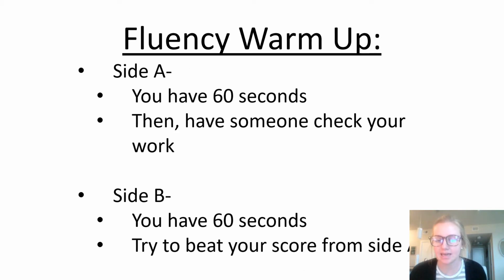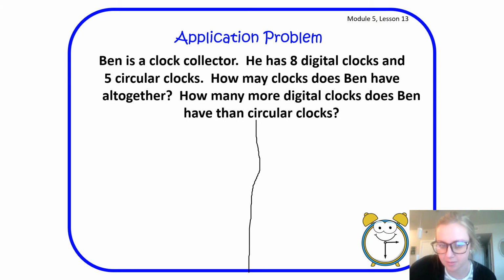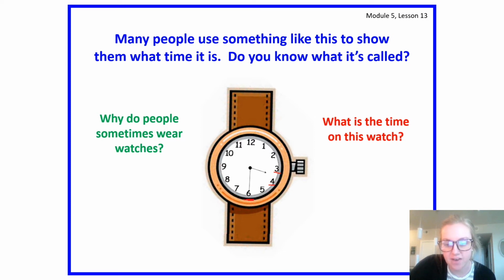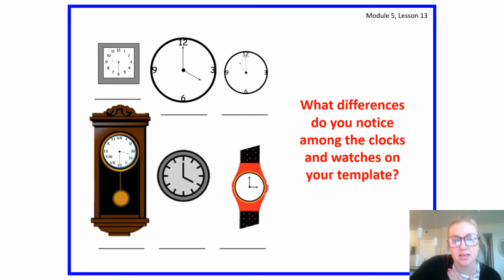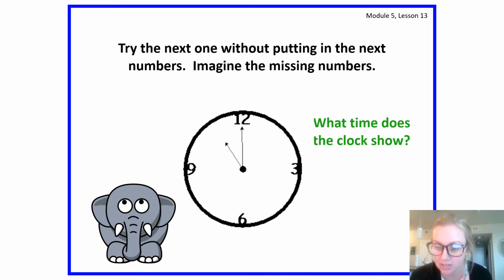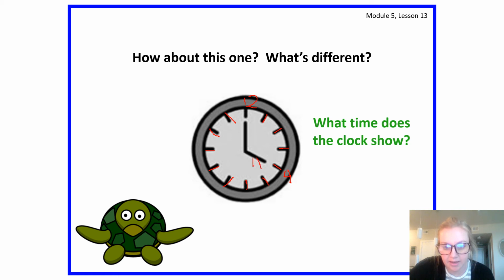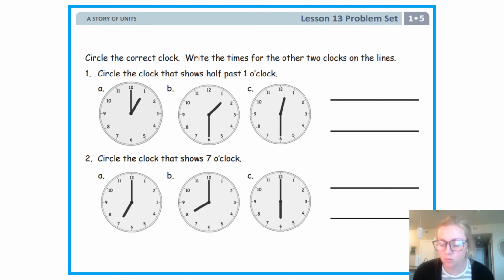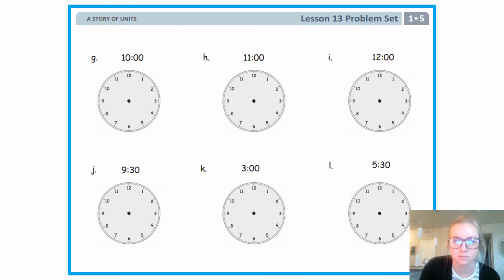1stGrade Math Week3 Lesson13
Lesson 13- to be completed on 4/9/20